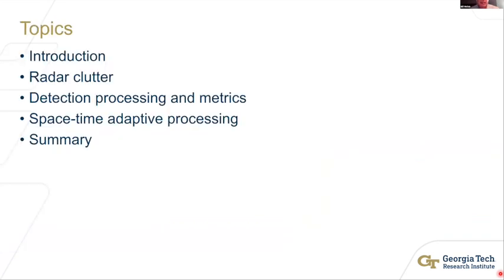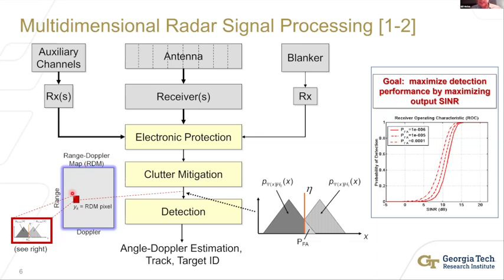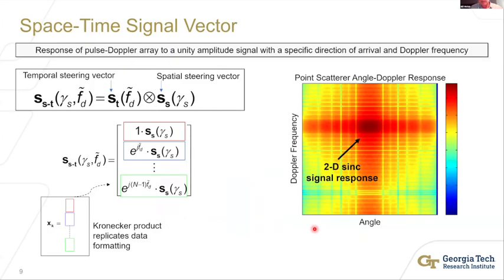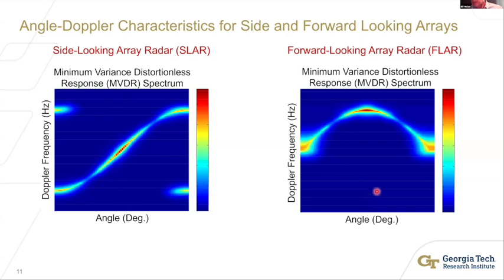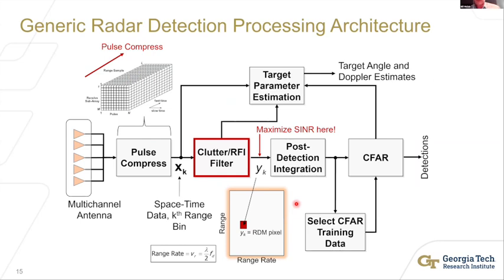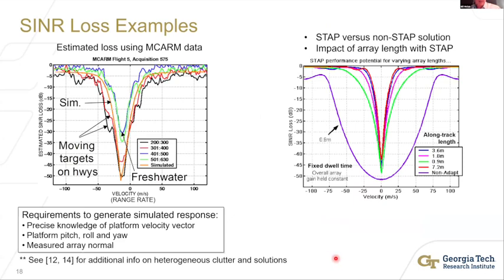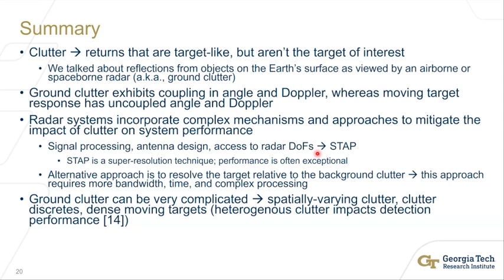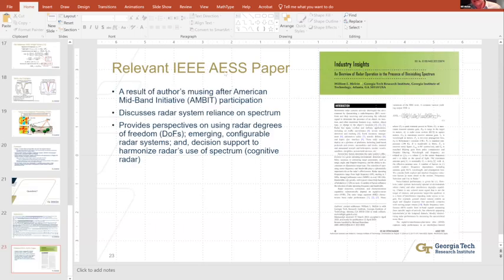ISART 2024, June 11 – Technical Talk: Radar Clutter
ISART 2024 sought consensus on how to address the pressing challenge of developing, agreeing on, and applying radio frequency propagation models that take into account the impact of foliage and buildings—clutter—for planning of both spectrum policy and spectrum-dependent systems of all kinds.

Dr. William Melvin, Deputy Director for Research, Georgia Tech Research Institute (GTRI)